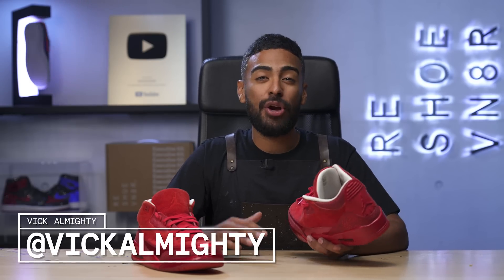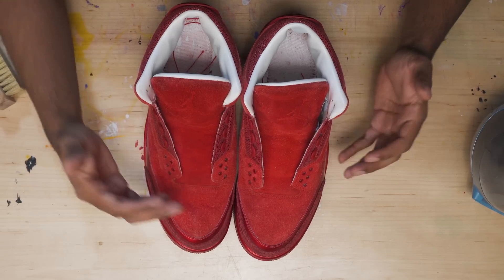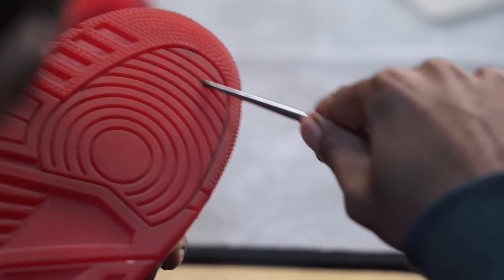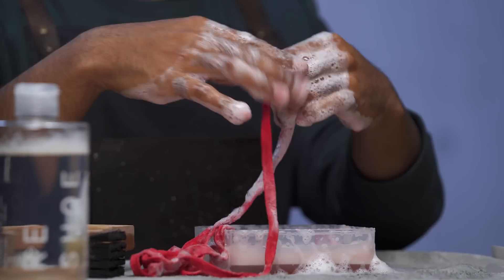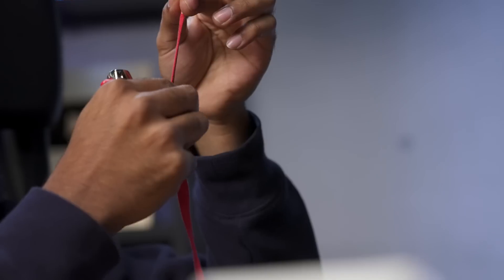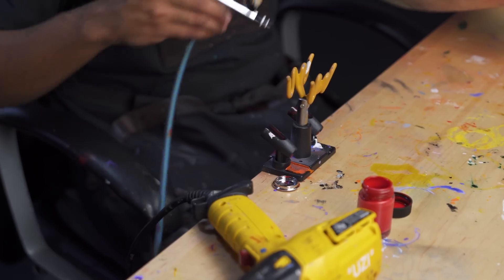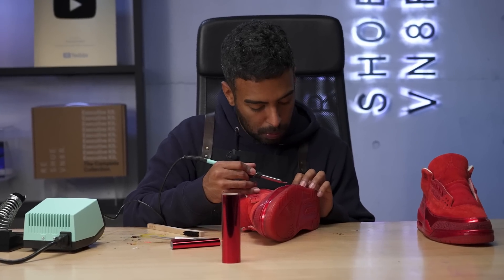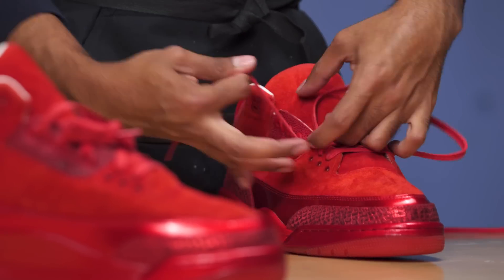Rare Air Jordan 3 Legends of Summer Worth 11k Restoration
The RESHOEVN8R team is back from Lake Havasu, and Vick wasted no time getting to work on Kenny's Air Jordan 3s 'Legends of Summer'.

The Almighty One started off by removing the insoles - very, very, carefully! After 20 years, they weren't so easy to get out! After the insoles and laces were separated from the shoe, Vick spent a good amount of time removing stains and dirt from the uppers using the Nubuck eraser that comes in the RESHOEVN8R Dry Suede Kit. Once the suede was to his liking, it was time to attack the inside of the shoe.

To clean the inside of the shoe, Vick used a combination of the suede brush, the Essential Kit's soft bristle brush, and a vacuum to remove any excess debris. From there, it was on to the soles! Once all of the rocks and "junk' were picked off the outsole, Vick used the stiff bristle and medium bristle brushes to clean up the outsoles and midsoles. *It was extremely important that Vick did not allow water to come in contact with the suede as this could have permanently damaged the material and color!*

After throwing the laces and insoles into the wash, Vick started the REAL work! He repainted the midsoles using a combination of red, fire red, and bright red colors. He even shows us how to re-wax the laces! If you didn't already think Vick was the goat, this part will change your mind - using a soldering tool and some red hot foil, Vick Almighty recreated the red scales located throughout the uppers! This took over a day of work on its own! Once the scales were set, Vick brought back the vibrant red in the suede using a few coats of RESHOEVN8R Mink Oil.